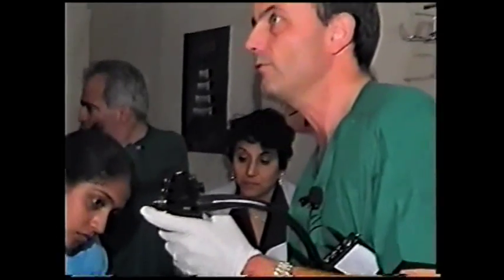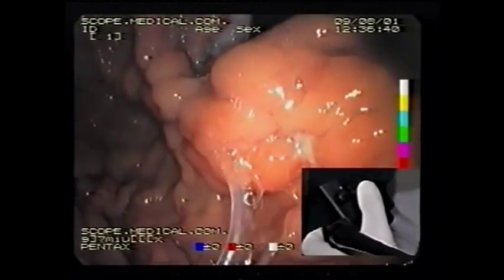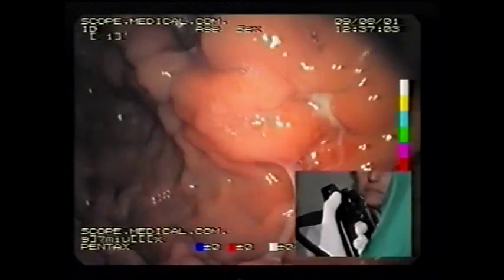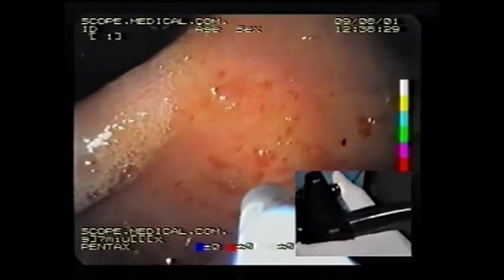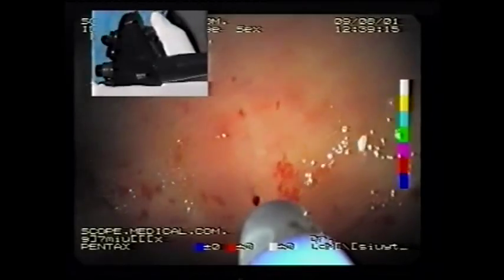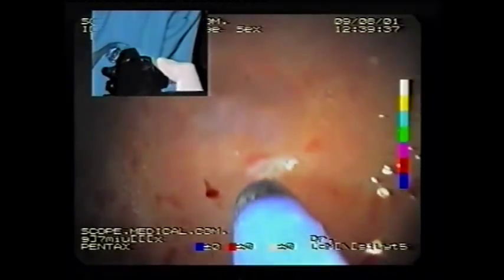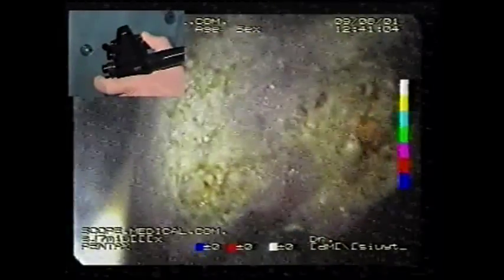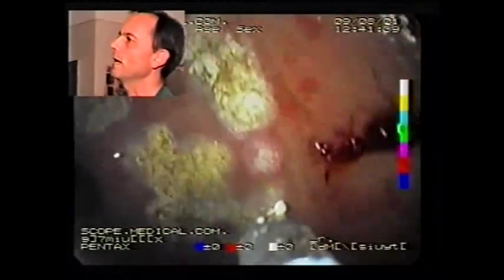Argon plasma coagulation from 2004 Workshop